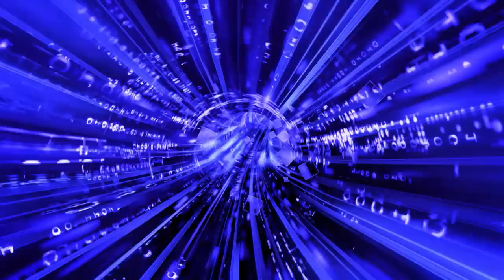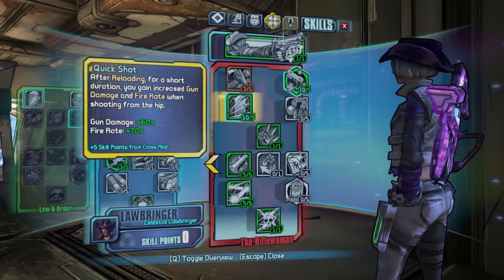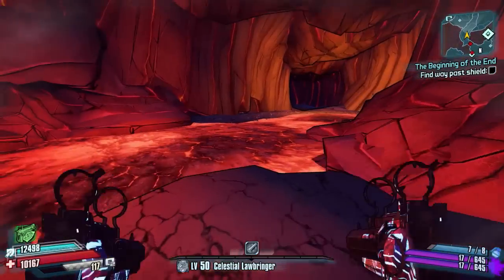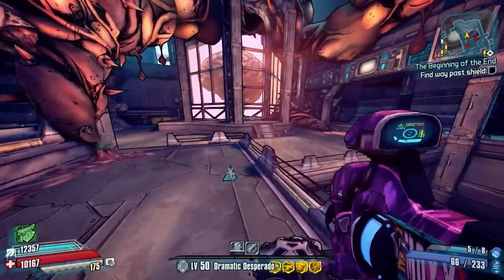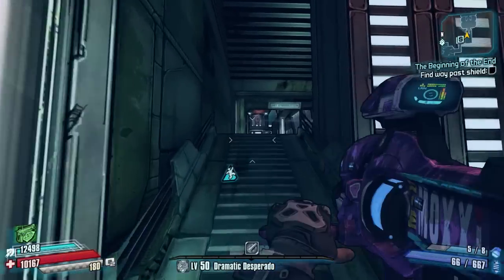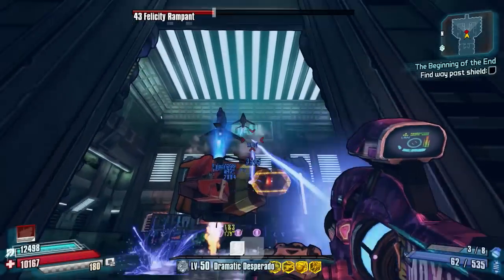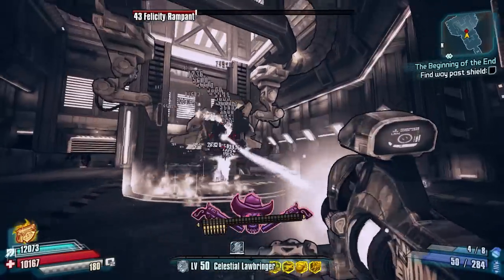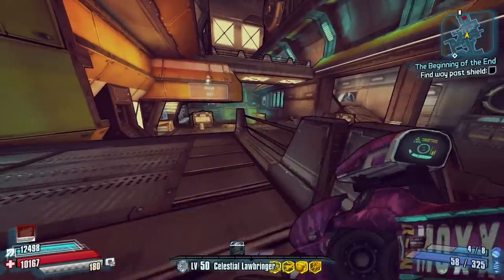Borderlands The Pre Sequel | Nisha Quick Shot Glitch | Celestial Lawbringer COM | Massive Damage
Welcome back to another Great Pre Sequel Glitch Guide

Today il be showing you a brilliant massive damage glitch with Nisha. This glitch is actually within the game mechanics and needs nothing to be done for it to be activated.

All you need is a Celestial Lawbringer class mod in your COM slot and that's it the glitch will give you 300% Extra Gun Damage and 350% Extra Fire Rate instead of the 60% Gun Damage and 70% Fire rate its meant to be.